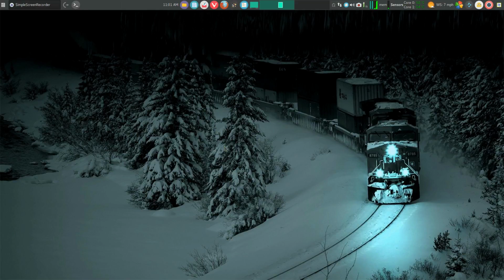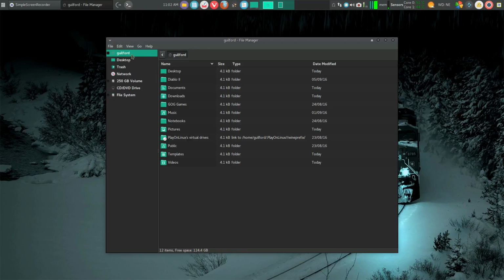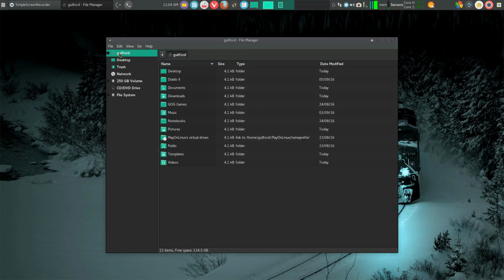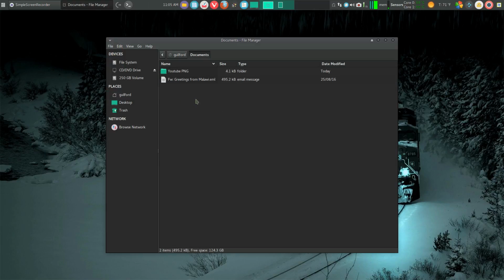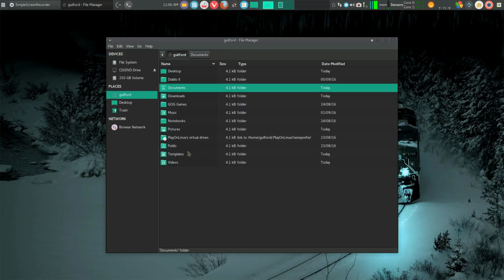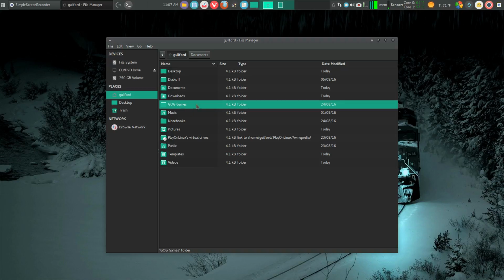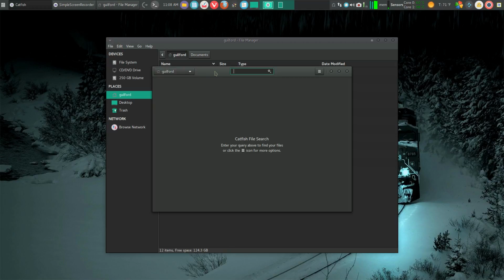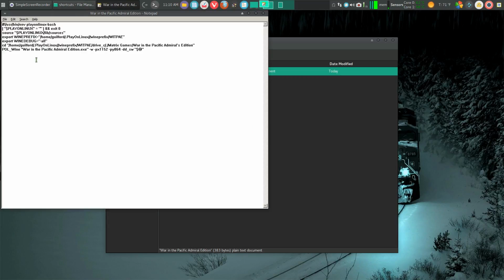Basic Folders Guide: Intro, Templates & Windows Drives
A basic introduction to the folders system in Linux.  How to access a Windows 8 or 10 drive from a dual boot system & introduction to Templates.